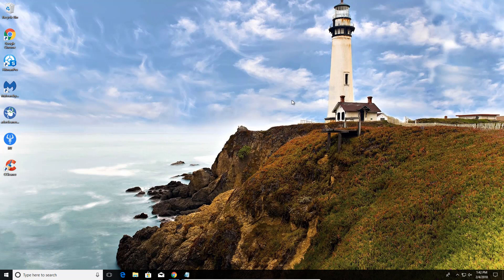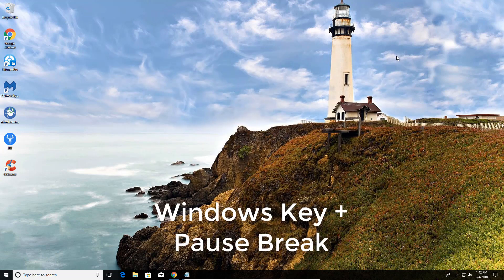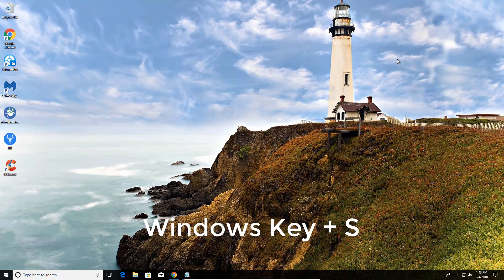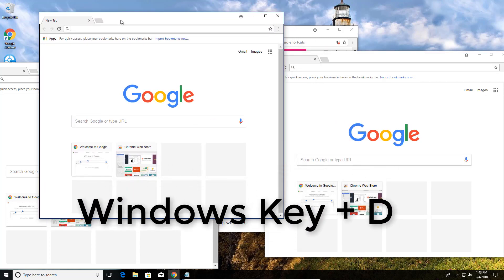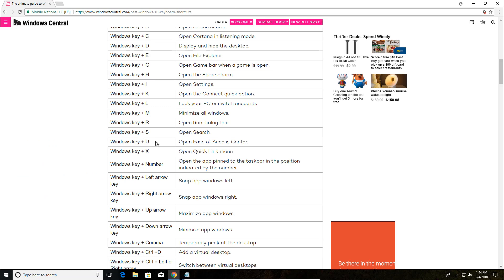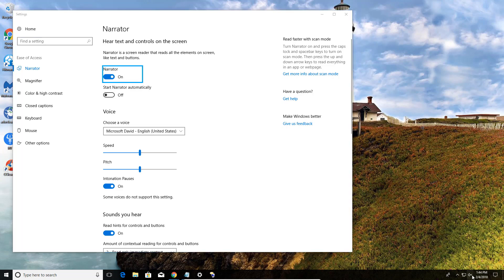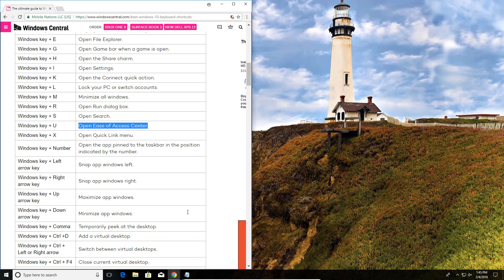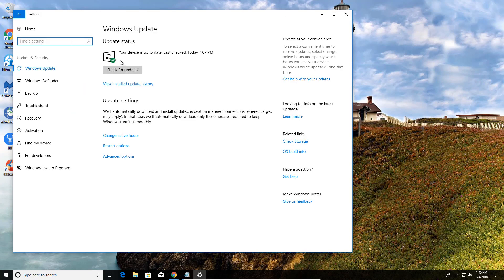Windows 10 Hotkeys and Shortcuts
This fast video will show you some useful hot keys in windows 10 that you can use there is a link too a list of them